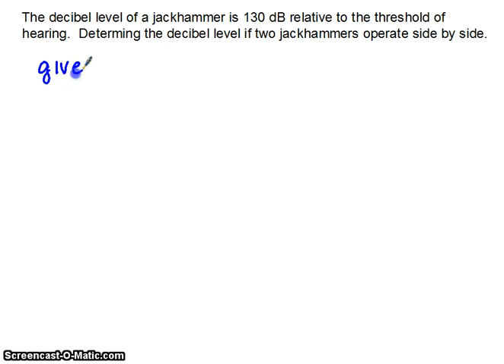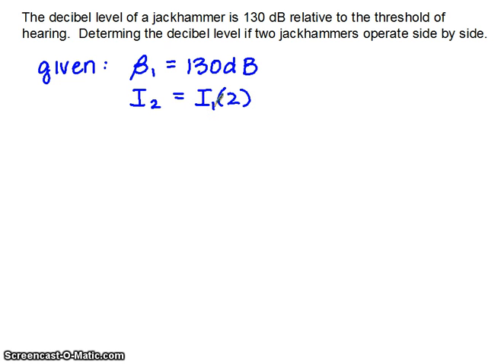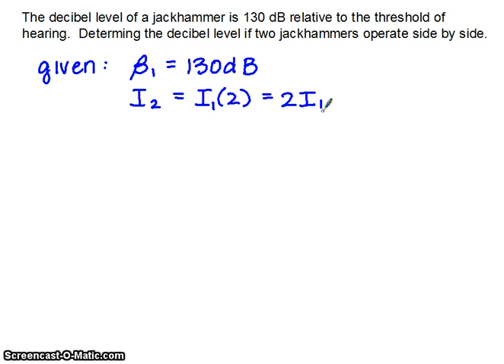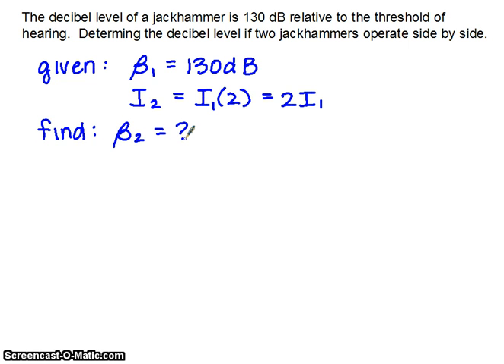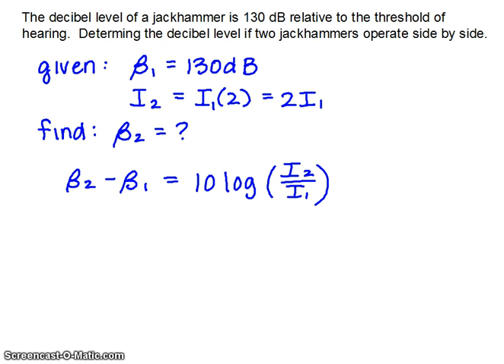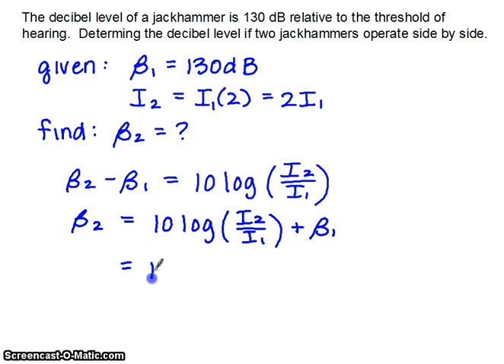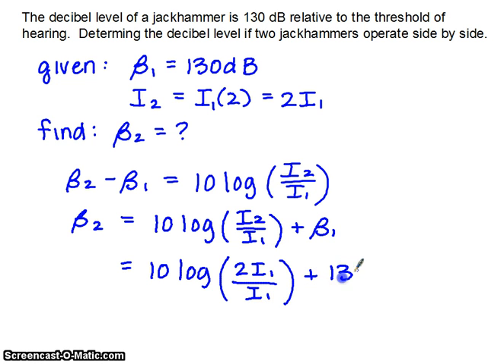Intensity Level Ex 3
Applying the concept of Intensity Level of sound